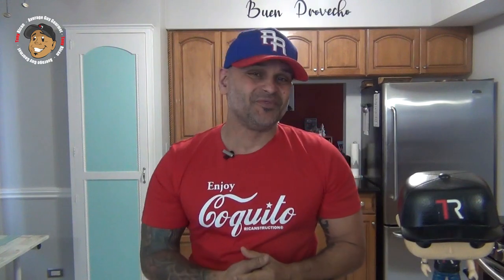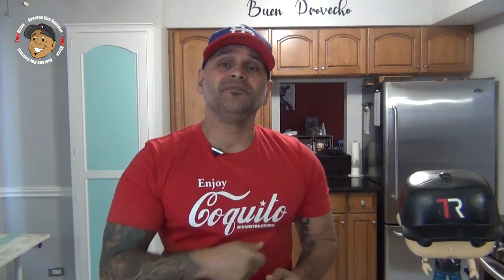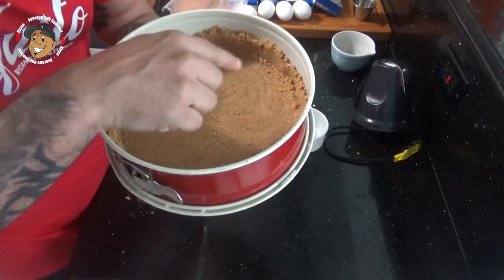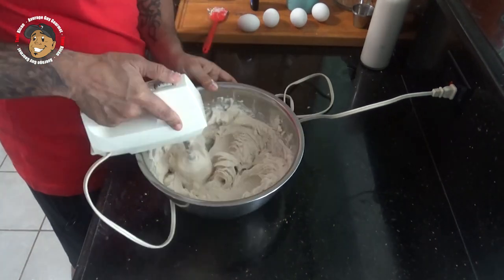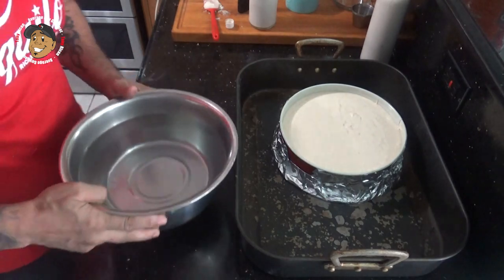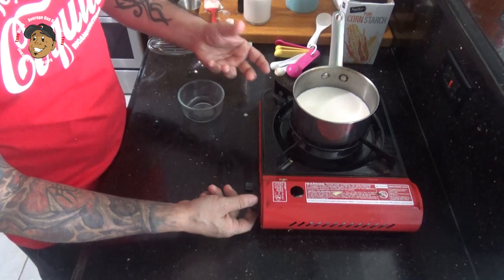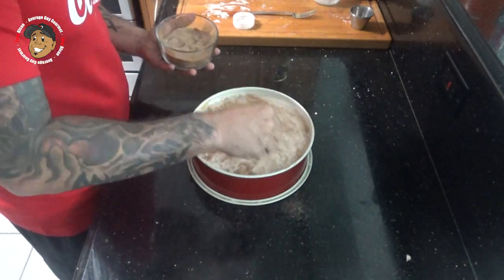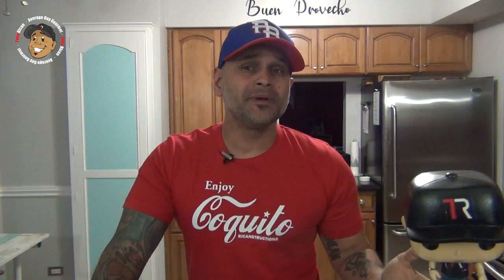Holiday Coquito Cheesecake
This recipe is from Sense and Sensibility, please check out the original I worked from!

Roy A.
Uncle Karl from Twin Moons Tavern
Courtney V.
Dan D.
Al P.
Ortega Latrobe from Project 33
Neller B.
Waleska L.

So first, if you guys like the T-shirt I am wearing you can grab it from Ricanstruction
Lot's of cook shirts you should check out.

So I haven't don't many Christmas this December and been a minute since I dropped a Puerto Rican recipe. So I figured why not knock both out win one recipe. I am making an awesome Coquito Cheesecake! I know some of you are like what is coquito?!?! It's a Puerto Rican holiday drink... of course, it's rum based lol. I do have a recipe for it that I will drop the link to in the ingredients section. Trust me though you will love Coquito, and you will love Coquito Cheesecake even more. When you do make this one be sure to take a picture and post it to my Facebook page or over on Instagram and tag me.

Total Time: 7 Hours (including cooling time)

Crust:
2 Cups Graham Cracker Crumbs
2 Tbsp. Sugar
1/2 tsp. Cinnamon
1/2 Cup Butter, Melted

Cheesecake:
4 (8oz.) Pckgs. Cream Cheese, Room Temperature
1 Cup Sugar
1 tsp. Cinnamon
1/2 tsp. Nutmeg
1/2 tsp. Salt
4 Eggs
1 tsp. Vanilla
1/3 Cup cornstarch

Topping:
1 Cup Coquito, Divided
1 Tbsp. Cornstarch

Need complete step by step instructions, you can check them out